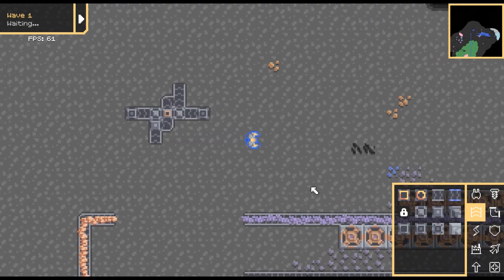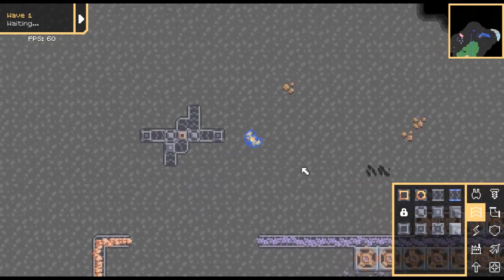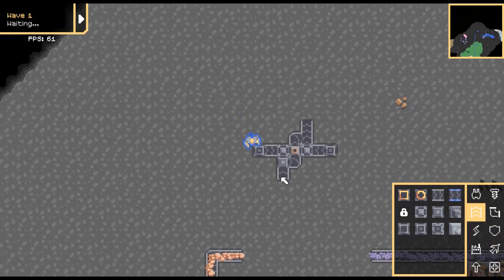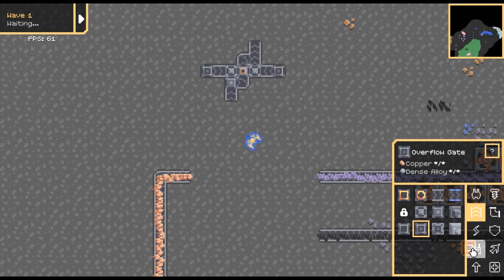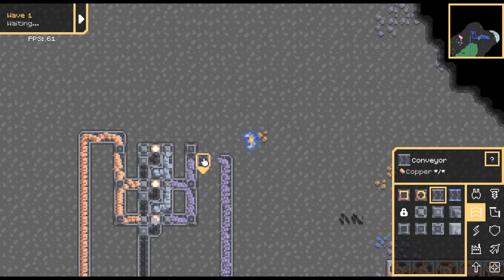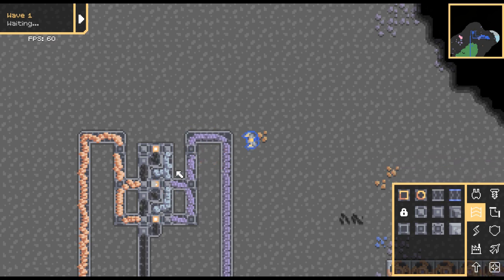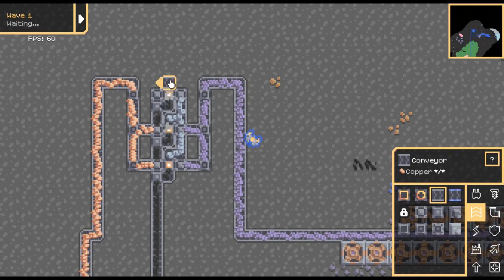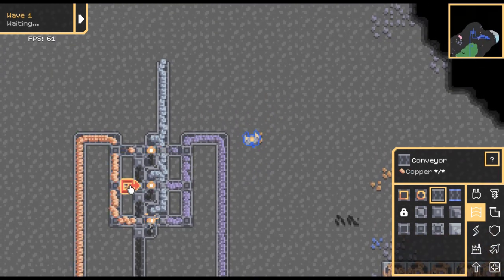Compact Smelter Setup that Tiles | Mindustry CLASSIC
This is my first Mindustry tutorial video, please treat it kindly.
What I've done is developed a super compact — and tileable — setup for your (and my) smelters.

Feel free to replace all of the routers with overflow gates. You can replace the left and right input conveyors with junctions and you'll be able to input into all of the overflow gates (or routers) to increase the total speed of the system, video on it coming soon.

version: Mindustry v4 alpha-official build 63